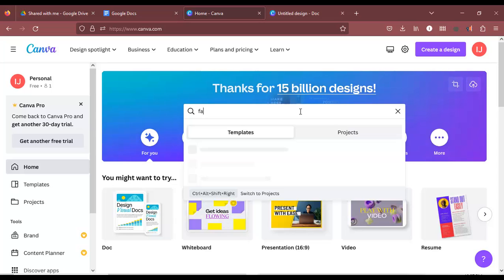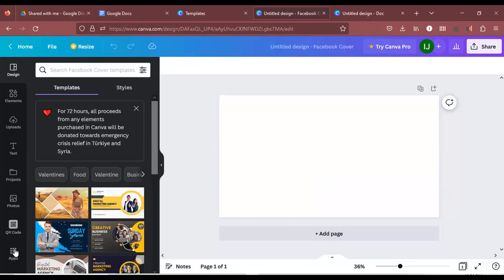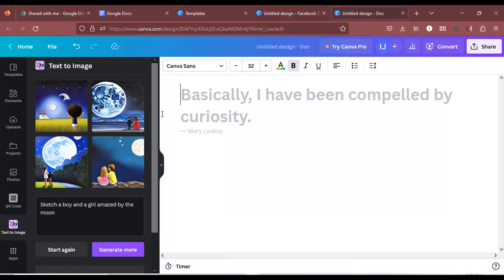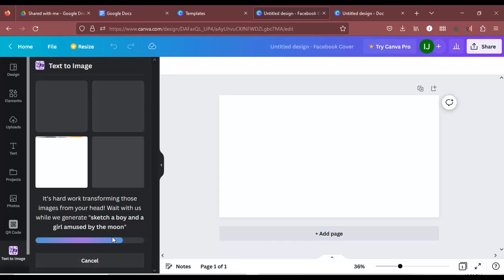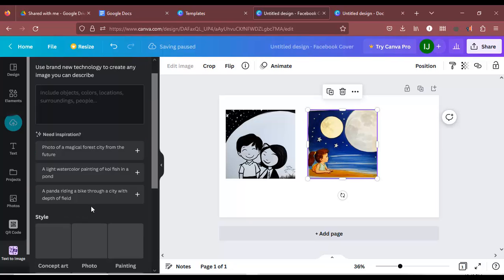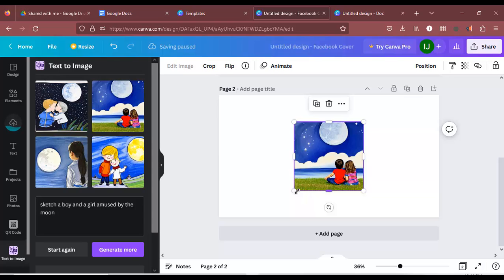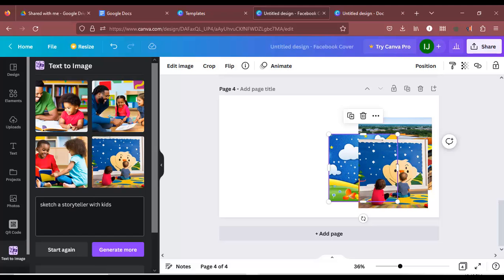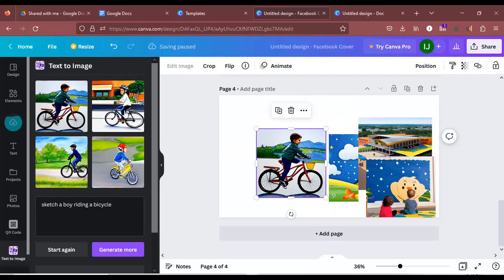How to Use CANVA AI to Sketch and Illustrate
Sometime ago I hinted that CANVA has an AI feature for sketching and drawing. All you need to do is prompt it with a text and viola, it'll give you hundreds of options to pick from.

If you have been finding it difficult to finance the illustrations for your book, this is a very good tool to start with without paying a dime.

It's also handy for homeschooling parents to prepare instructional materials. You can also use it for deck and a variety of things.

Play with the tool and explore.

Here is a quick demo of how to use it.

Got Questions? Watch, then shoot.